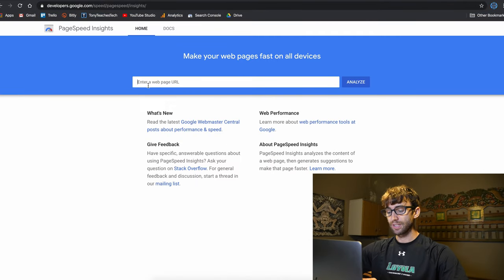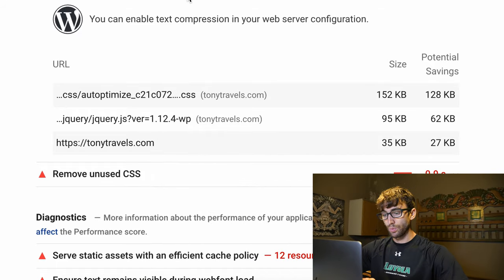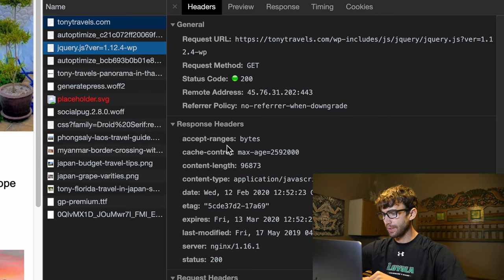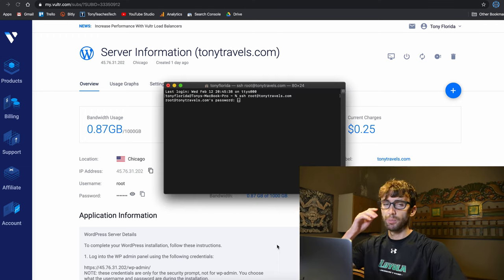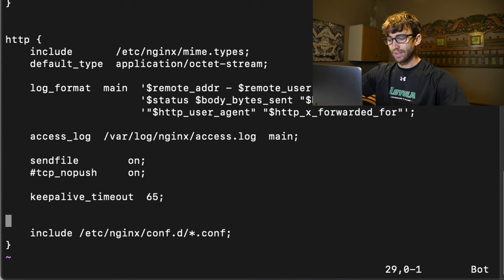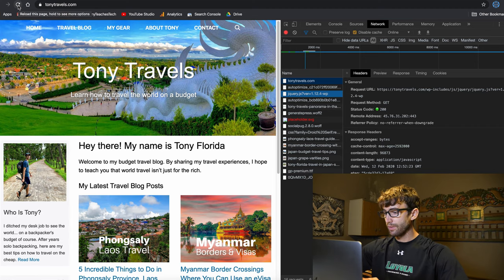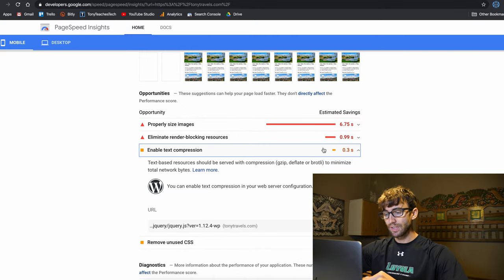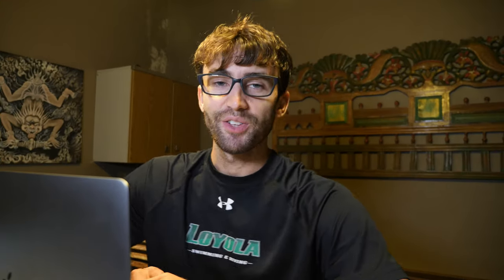How to Enable Gzip Compression in Nginx to Speed Up Your Website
Learn how to enable gzip text compression on your Nginx web server in order to speed up your website and fix the PageSpeed Insights error. While I use Vultr web hosting and WordPress in this tutorial, the same concept applies to other hosts, but config files may be located in a different directory.